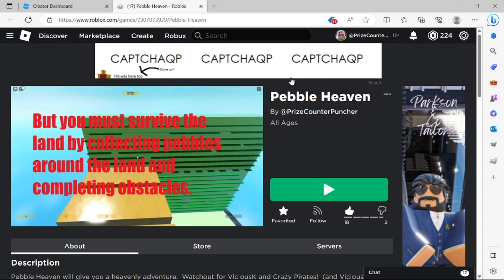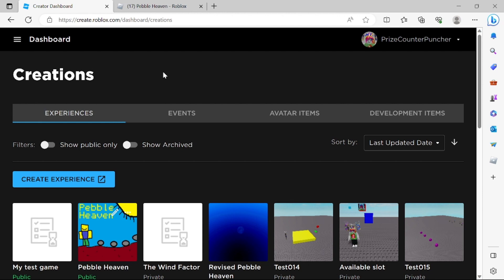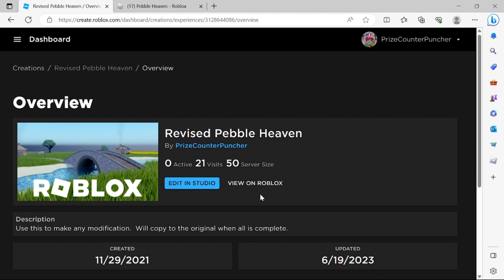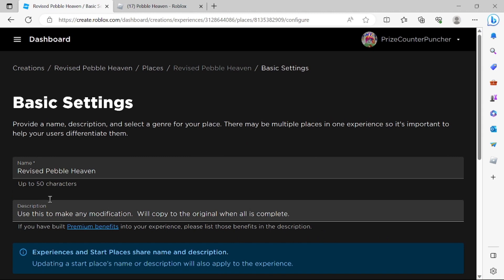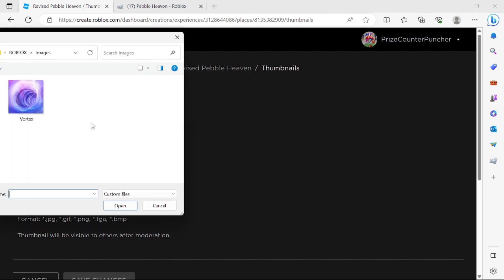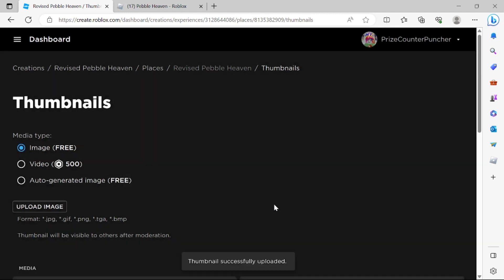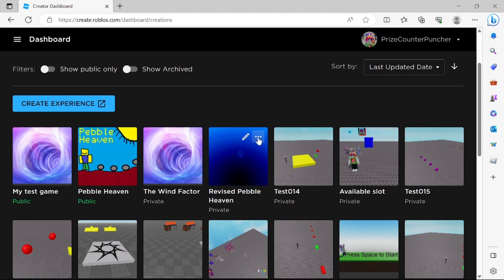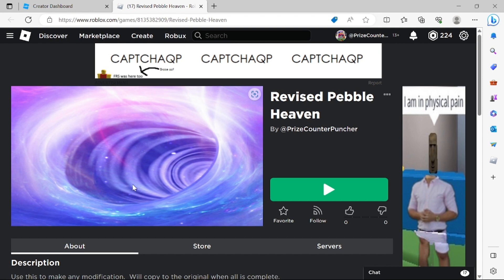How to Upload and Set Thumbnails for your Roblox Game (latest dashboard update)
In this Roblox Studio tutorial for new beginners, you will learn how to upload and set thumbnails for your Roblox game.